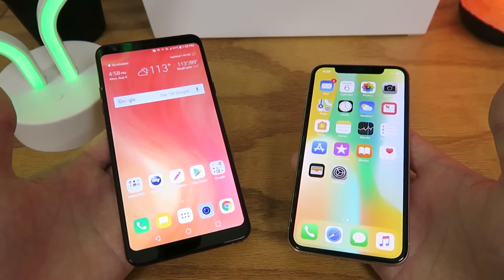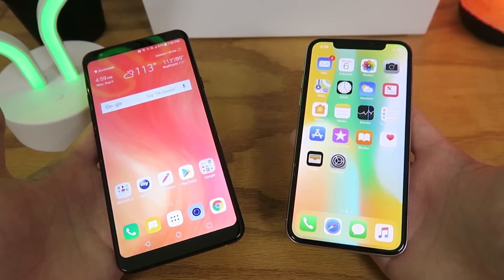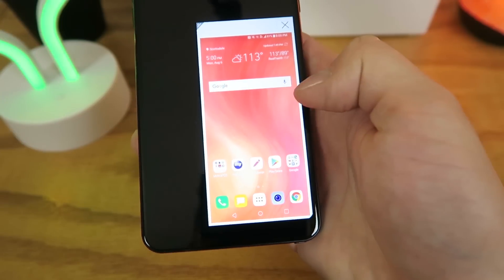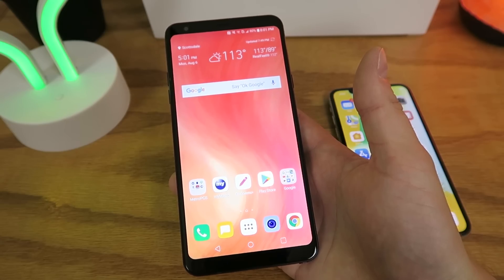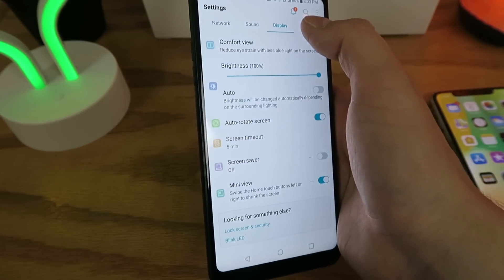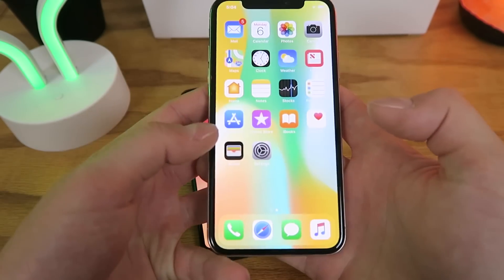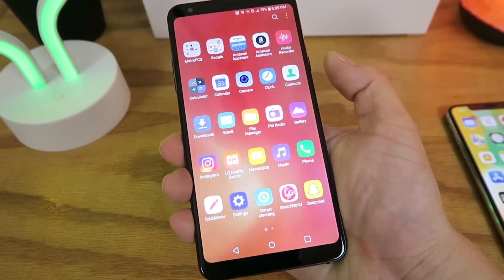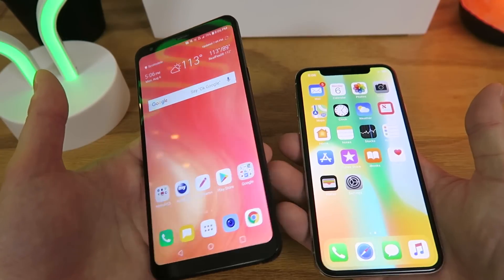LG Stylo 4 - Three Secret Features that the iPhone X Doesn't Have!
In this video we go over three secret LG Stylo 4 features that the iPhone X doesn't have.